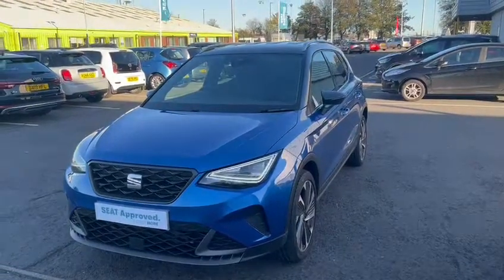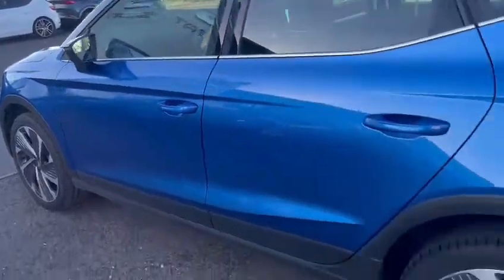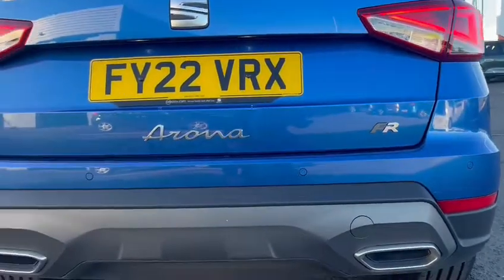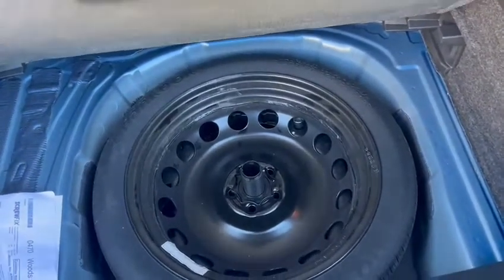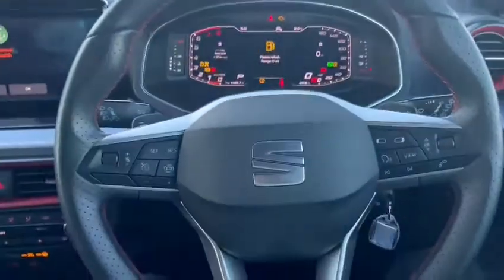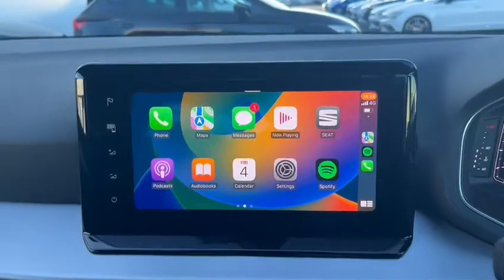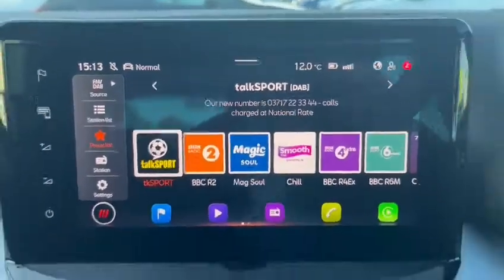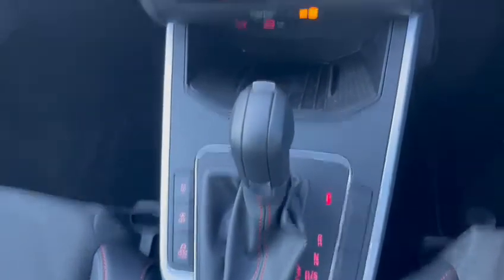SEAT Arona 1.0 TSI FR Sport 110 PS 7-speed DSG - FY22VRX